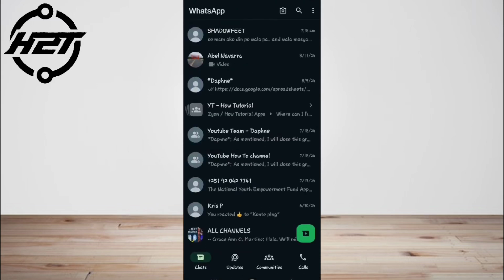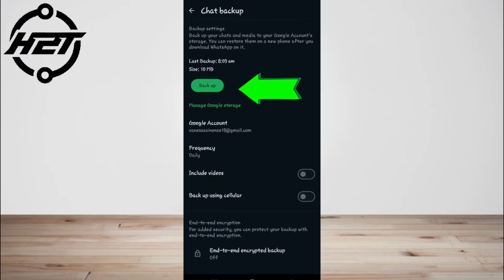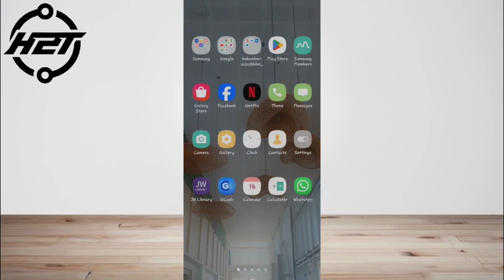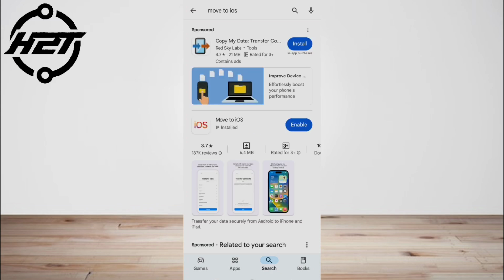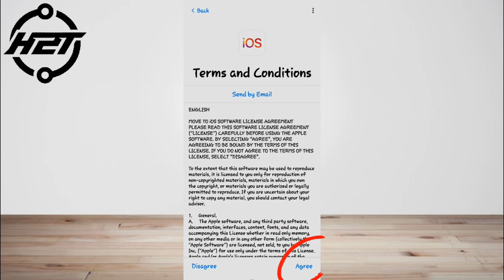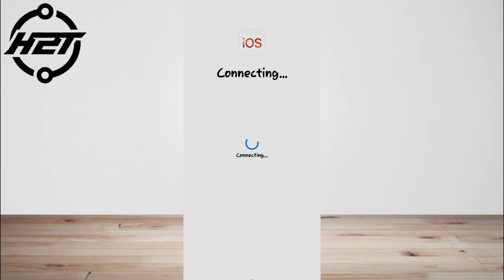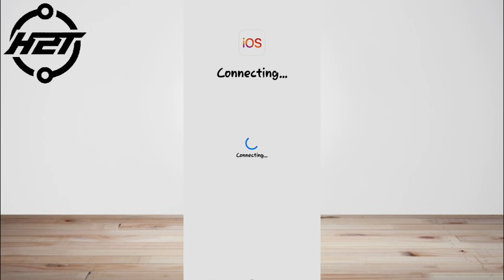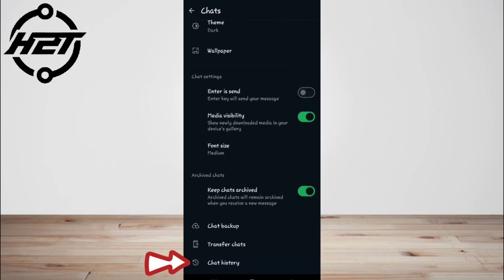How to Transfer WhatsApp Data from Android to iPhone in 2025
In This Tutorial,  " How to Transfer WhatsApp Data from Android to iPhone in 2025" you'll  you'll discover how to transfer WhatsApp data from your Android device to an iPhone in 2025. Whether you're switching phones or simply want to keep your chat history intact, this step-by-step guide will make the process seamless.
By the end of this tutorial, " How to Transfer WhatsApp Data from Android to iPhone in 2025"  you'll have successfully moved your WhatsApp data to your iPhone with ease.